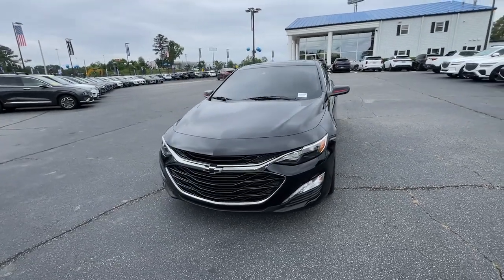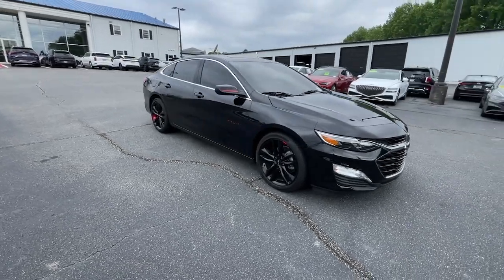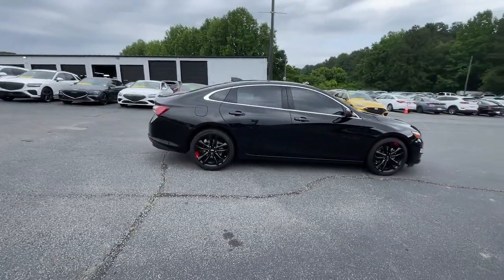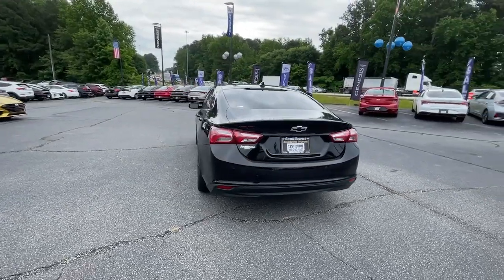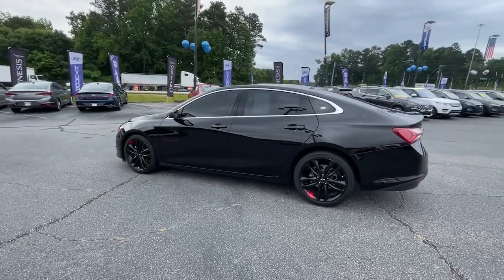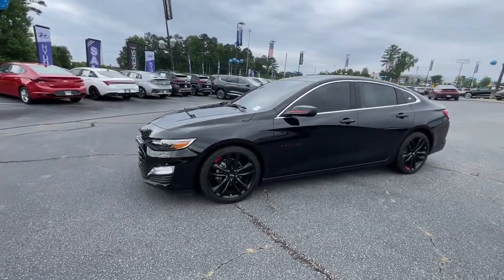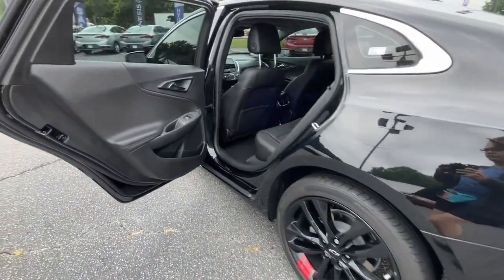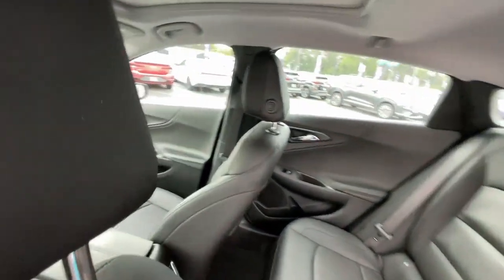2021 Chevrolet Malibu Newnan, Peach Tree, Carrollton, Grantville, Palmetto, GA 2C5830A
Mosaic Black Metallic Used 2021 Chevrolet Malibu LT available in Newnan, Georgia at  at Southtowne Hyundai Newnan. Servicing the Peach Tree, Carrollton, Grantville, Palmetto, GA area.

800 Bullsboro Dr.

2021 Chevrolet Malibu 4D Sedan LT Mosaic Black Metallic FWD CVT 1.5L DOHCbr**CLEAN CARFAX **LOCAL TRADE-IN **ONE OWNER **NO ACCIDENTS **FULLY SERVICED BY A FACTORY TRAINED TECHNICIAN.brbrTHIS VEHICLE INCLUDES THE FOLLOWING FEATURES AND OPTIONS: Driver Confidence I & II Package (Automatic Emergency Braking Following Distance Indicator Forward Collision Alert Front Pedestrian Braking IntelliBeam Automatic High-Beam On/Off Lane Change Alert w/Side Blind Zone Alert Lane Keep Assist w/Lane Departure Warning Rear Cross Traffic Alert and Rear Park Assist) Leather Package (3-Spoke Leather-Wrapped Steering Wheel Heated Steering Wheel Inside Rear-View Auto-Dimming Mirror Leather-Appointed Seat Trim and Leather-Wrapped Shift Knob) Preferred Equipment Group 1LT Redline Edition (Black Outside Mirror Caps Black w/Red Outline Nameplate Badge Blacked-Out Grille Front & Rear Black Bowties Redline Outside Mirror Decals (LPO) and Wheels: 19 Black-Painted Alum w/Red Hash Marks) 17 Aluminum Wheels 4-Wheel Disc Brakes 6 Speakers 6-Speaker Audio System Feature 6-Way Manual Front Passenger Seat Adjuster 8-Way Power Driver Seat Adjuster ABS brakes Air Conditioning Alloy wheels AM/FM radio: SiriusXM Automatic temperature control Brake assist Bumpers: body-color Compass Delay-off headlights Driver door bin Driver vanity mirror Dual front impact airbags Dual front side impact airbags Electronic Stability Control Emergency communication system: OnStar and Chevrolet connected services capable Exterior Parking Camera Rear Four wheel independent suspension Front anti-roll bar Front Bucket Seats Front Center Armrest w/Storage Front dual zone A/C Front reading lights Fully automatic headlights Heated door mirrors Heated Driver & Front Passenger Seats Heated front seats Illuminated entry Knee airbag Low tire pressure warning Occupant sensing airbag Outside temperature display Overhead airbag Overhead console Panic alarm Passenger door bin Passenger vanity mirror Power door mirrors Power Driver Lumbar Control Seat Adjuster Power driver seat Power steering Power Tilt-Sliding Sunroof Power windows Premium Cloth Seat Trim Radio data system Radio: Chevrolet Infotainment 3 System Rear anti-roll bar Rear reading lights Rear seat center armrest Rear side impact airbag Rear window defroster Remote keyless entry Security system SiriusXM Radio Speed control Split folding rear seat Steering wheel mounted audio controls Tachometer Telescoping steering wheel Tilt steering wheel Traction control Trip computer Variably intermittent wipers Wheel Locks Wireless Apple CarPlay/Android Auto and Wireless Apple CarPlay/Wireless Android Auto.brbr$1250 MUST FINANCE WITH Southtowne Hyundai Prices do not include government fees which include tax tag and title. All prices Include all available discounts and dealer rebates. Specifications and availability subject to change without notice. See dealer for most current information. **Consumer must print and present prior to purchase for discounted price.**Employees and their family members are excluded from special pricing discounts**. All images are for illustrative purposes only actual product may vary see dealer for details or questions.